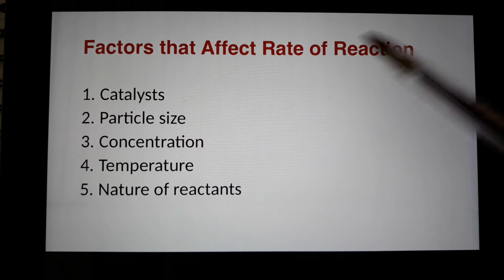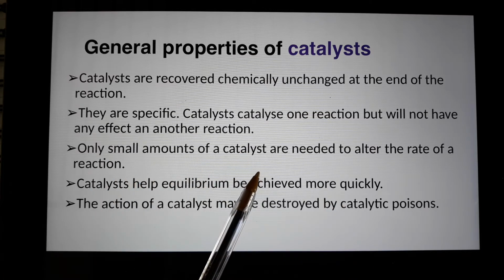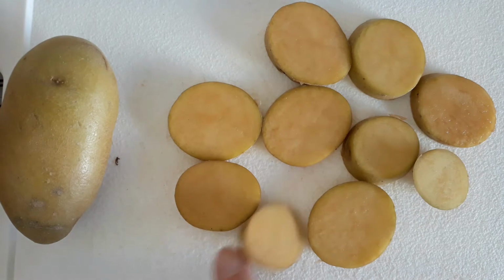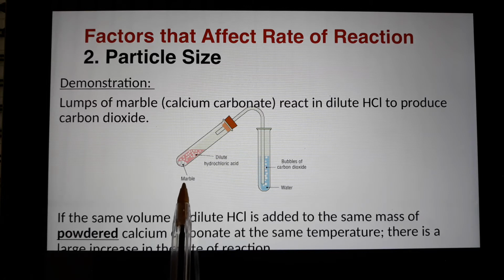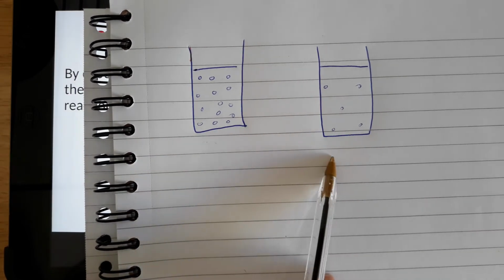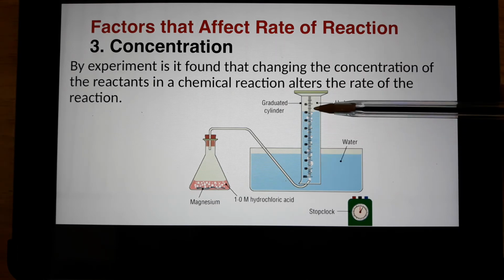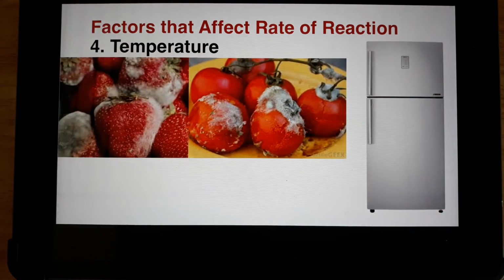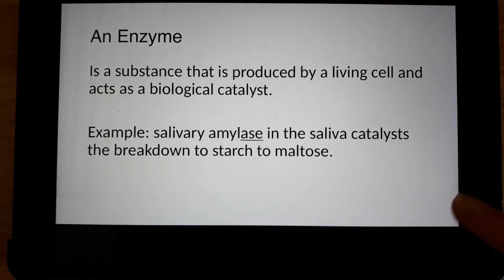Factors that Affect Rate of Reaction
Leaving cert chemistry
Rate of Reaction Chapter 16